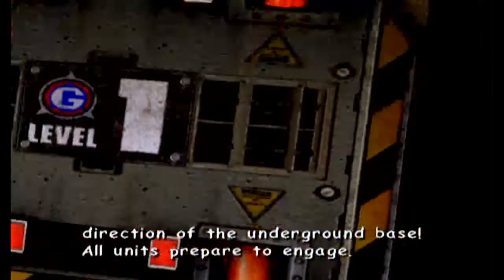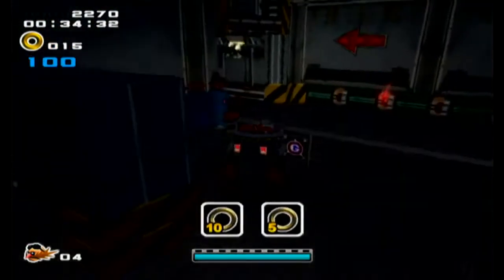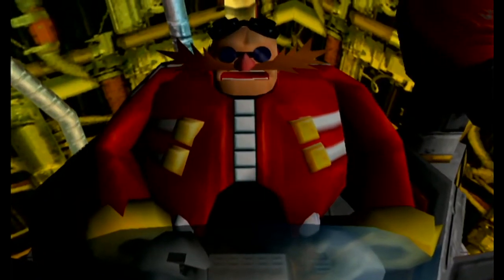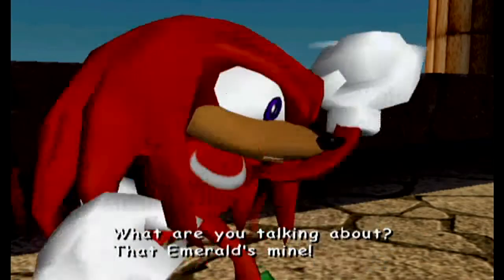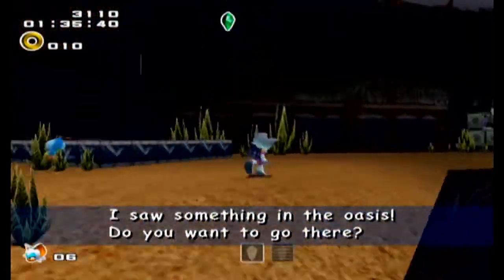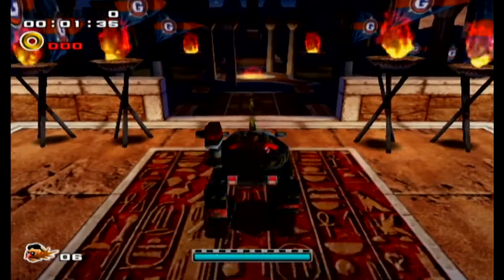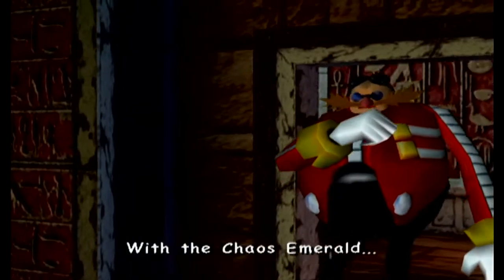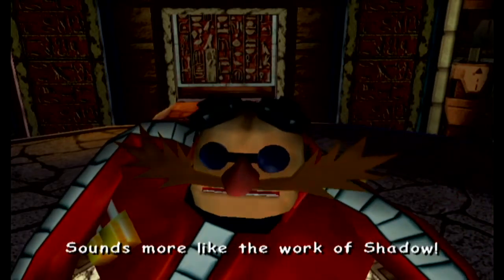Let's Play Sonic Adventure 2 Battle #7: Welcome to the Dark Side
Introducing Original the Character and Bat-face the Rogue.